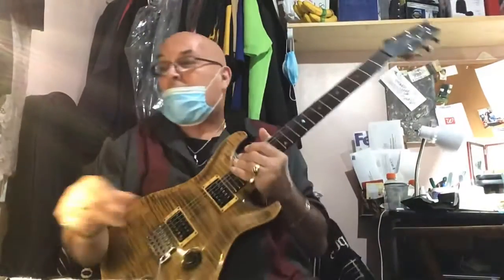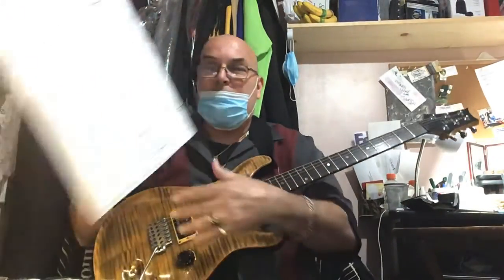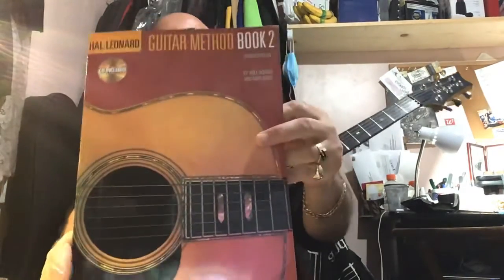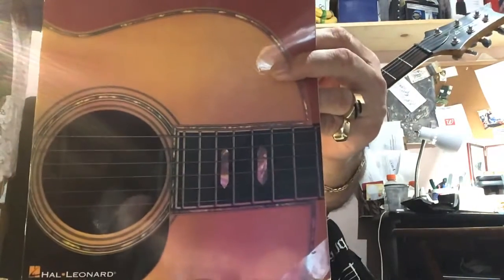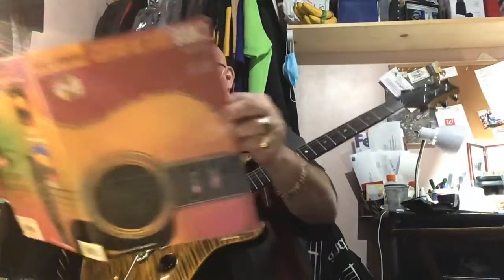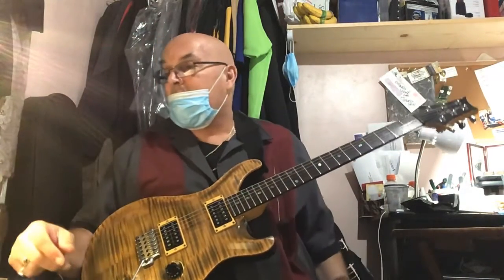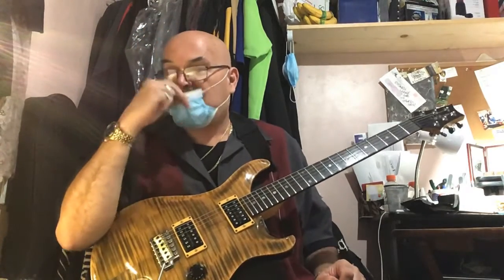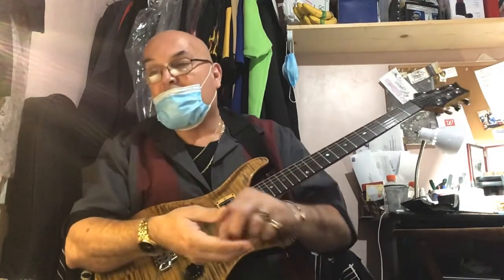HAL LEONARD BK II PAGES 6 AND 7 AUGUST 19 2020